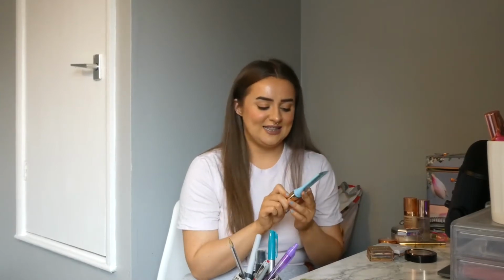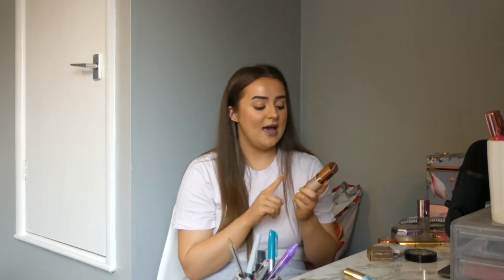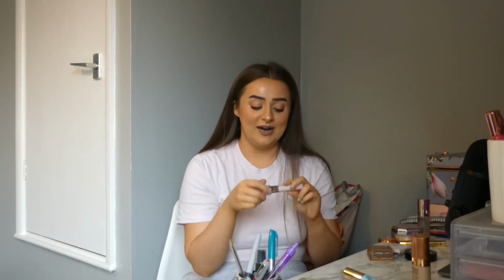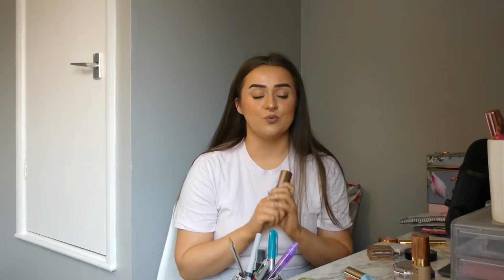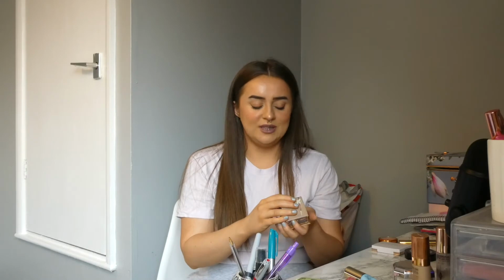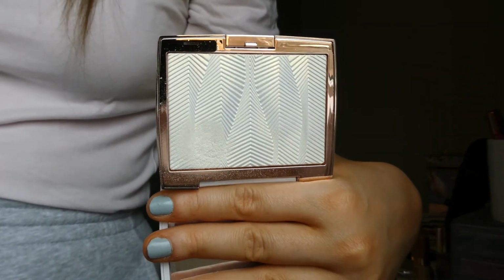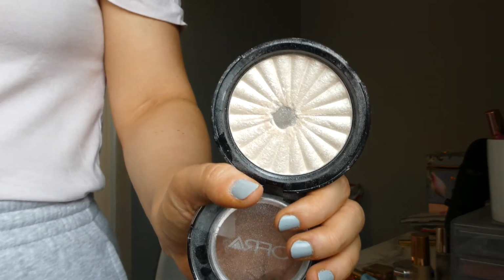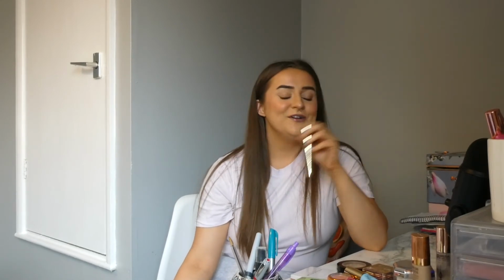MY CURRENT FAVOURITE MAKEUP PRODUCTS!!!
Hey beauties, in this video I will finally be showing you guys my current staple makeup products because I feel like I have finally found my new favourite makeup products that just all come together to create the perfect makeup routine for me. As always I hope you enjoy!